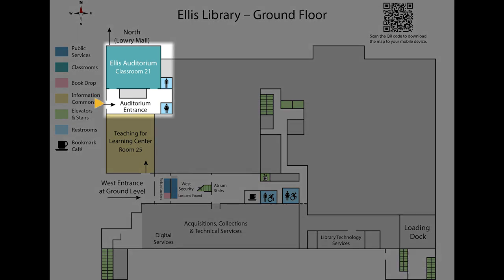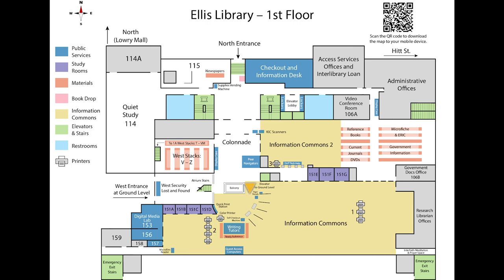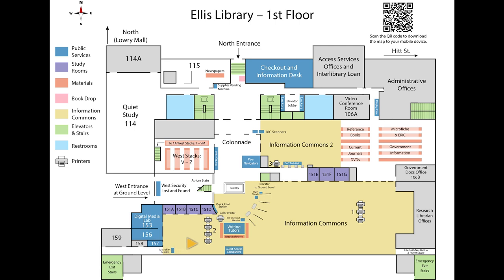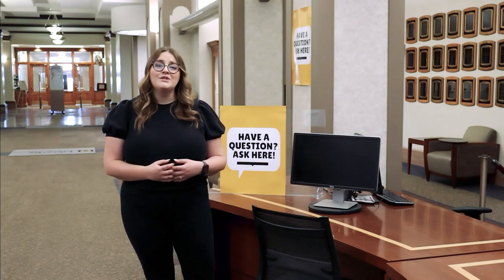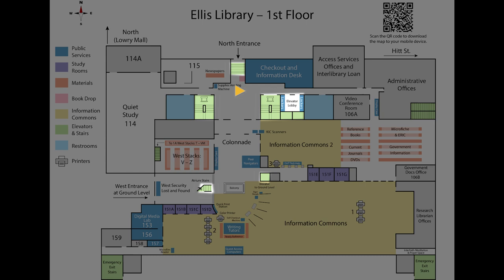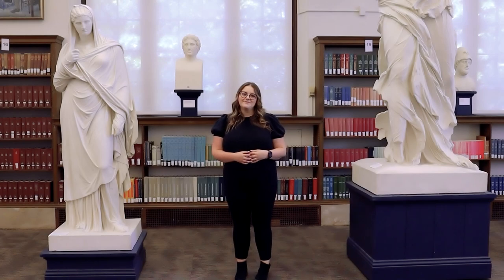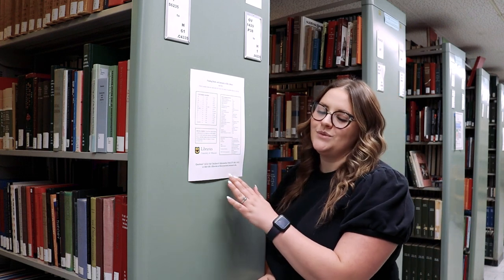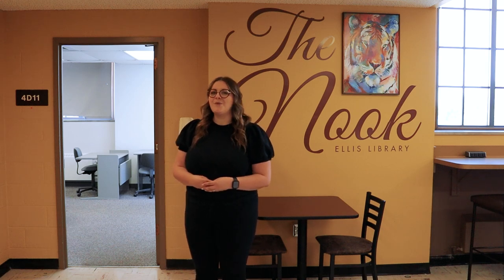Ellis Library Tour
Join Librarian Jill Kline as we explore Ellis Library at the University of Missouri-Columbia

00:00 (Ground Floor)
02:26 (First Floor)
06:55 (Second Floor)
08:06 (Third Floor)
09:33 (Fourth Floor)